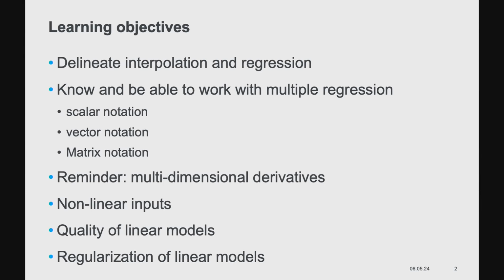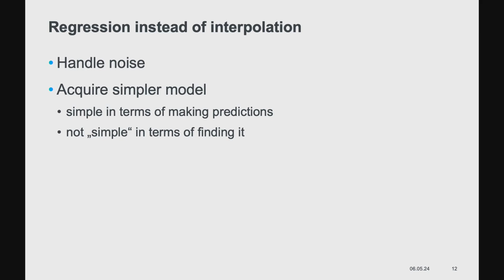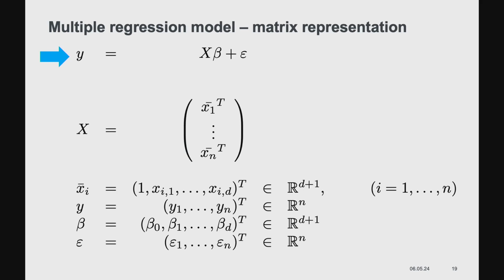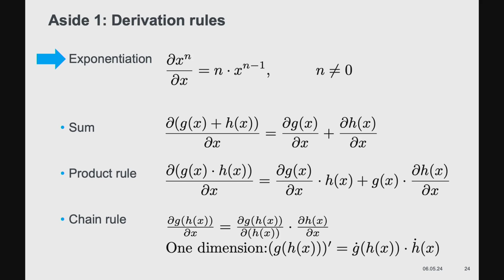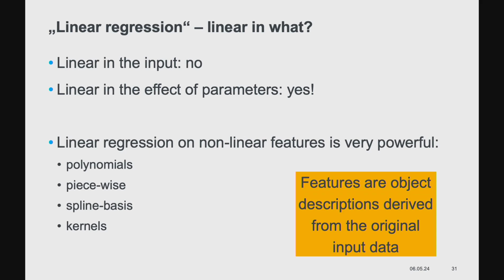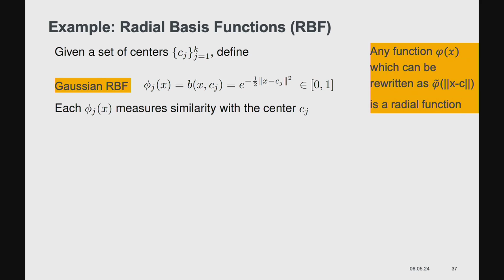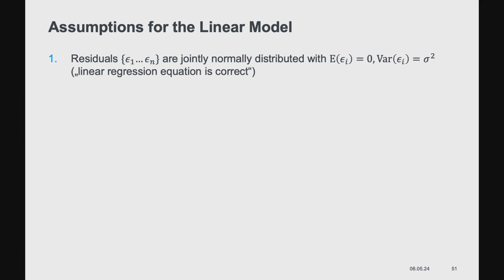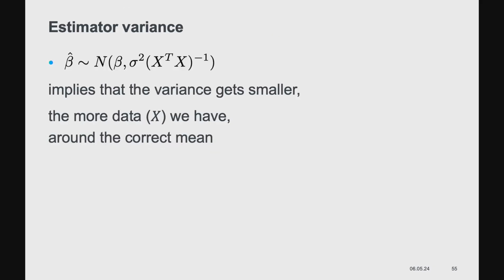Machine Learning - Full Course -06